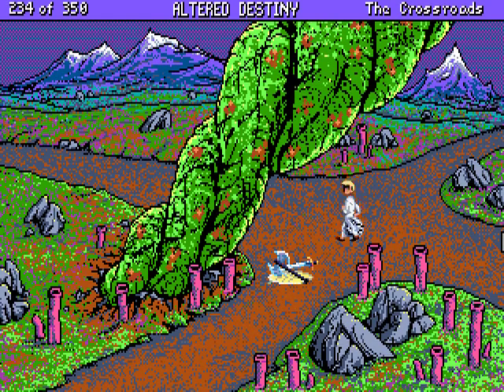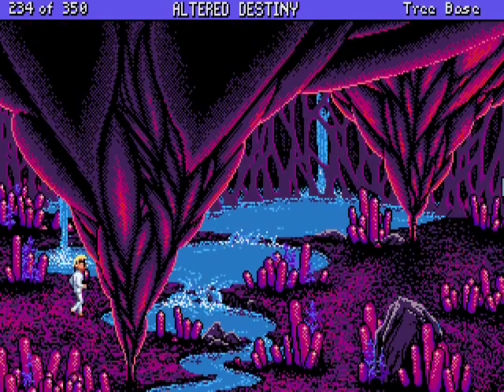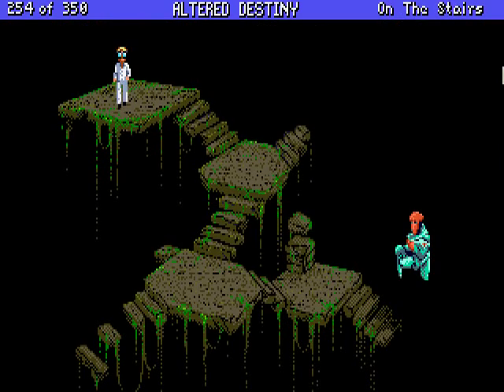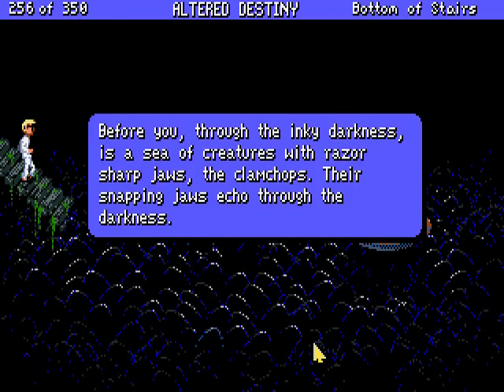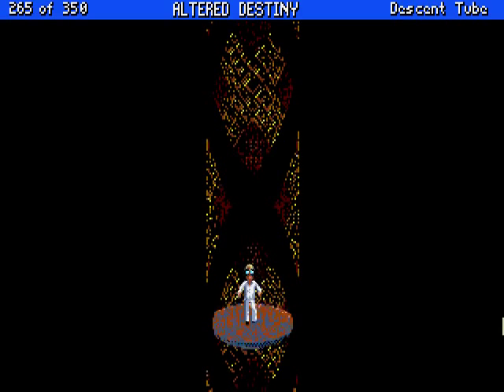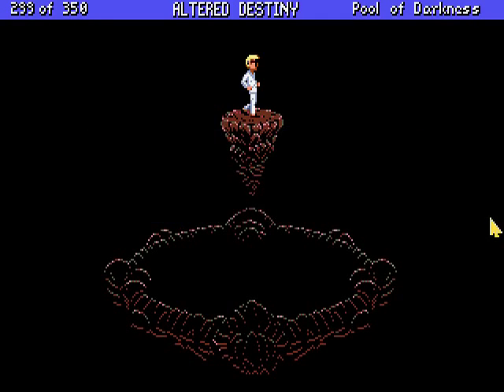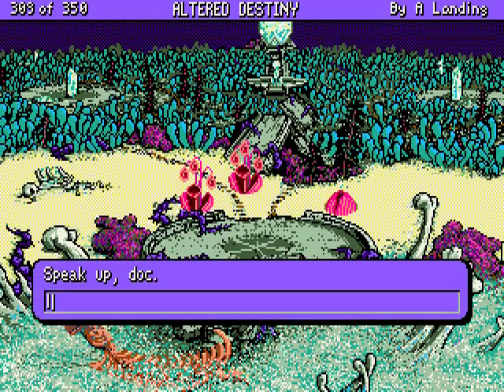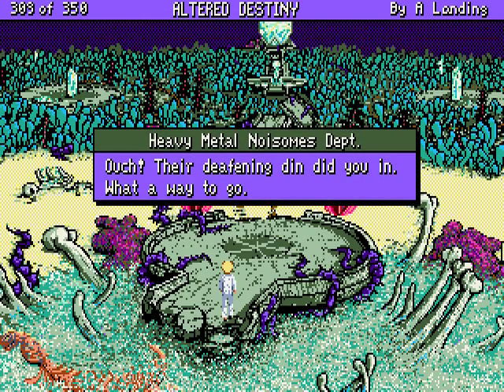Let's Play Altered Destiny Part 4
P.J. finally makes his way out of the canyon and stumbles into a dark dungeon, where he meets an old friend.